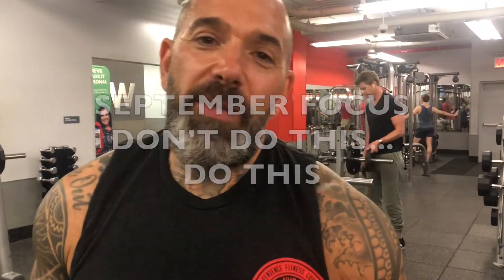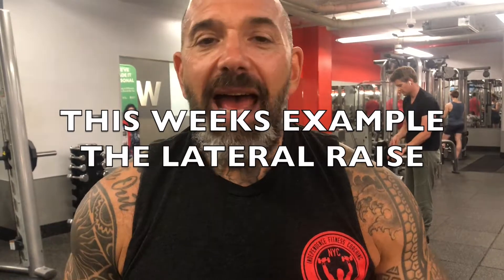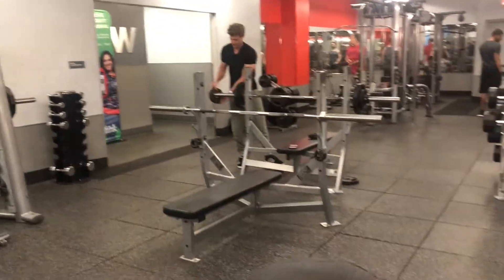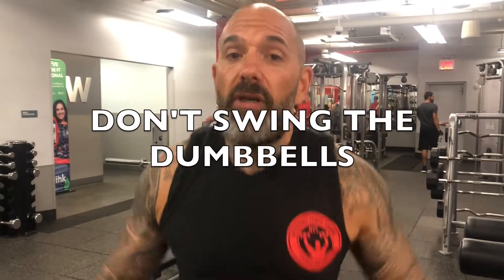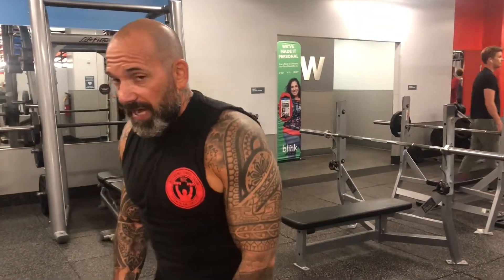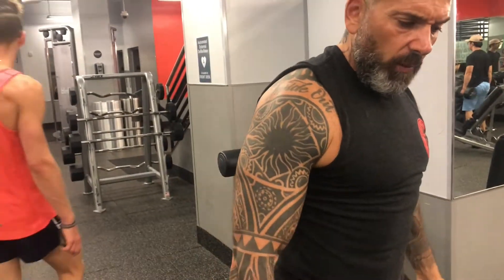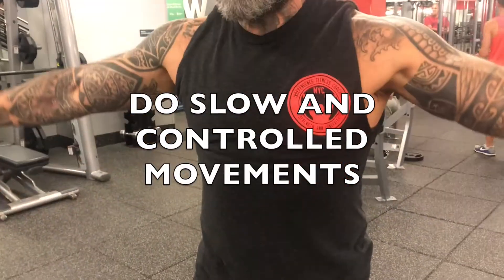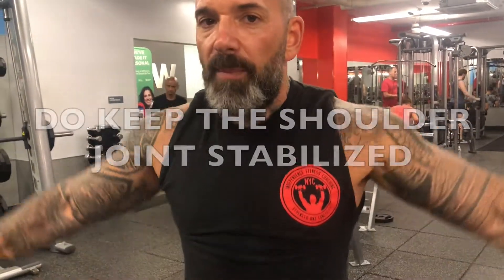Better Techniques - Don't do this, do this.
I see ineffective exercise technique in the gym all the time. It runs the gamut from "oh my god, what are you doing?!" to "hey, if you tweak this a bit you'd get a lot more fro this technique, This month I'll demonstrating some of the most common mistakes with the most popular exercises and how you can correct them. I'll start with the very popular Lateral Raise.